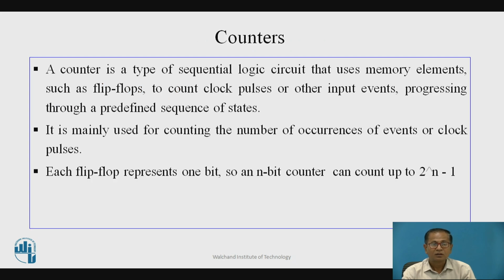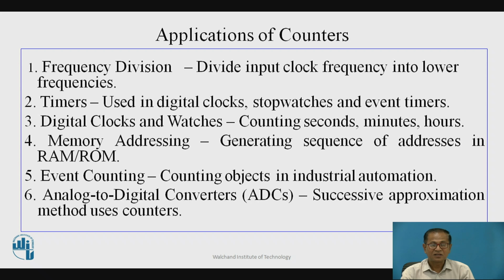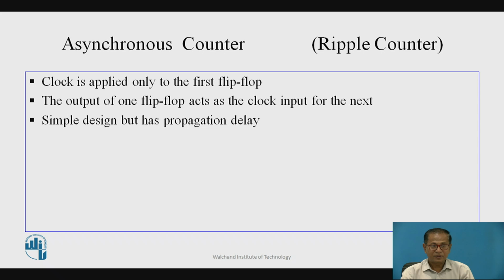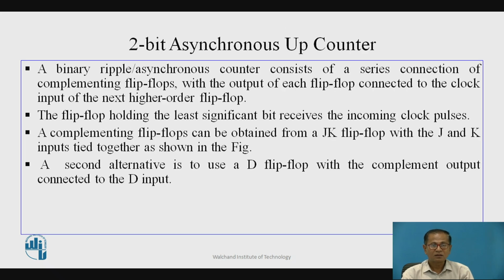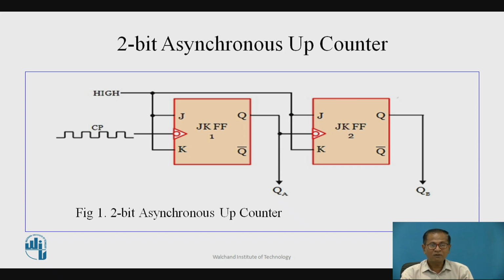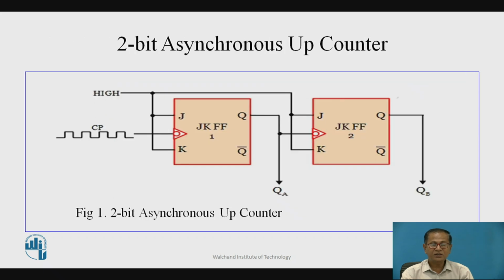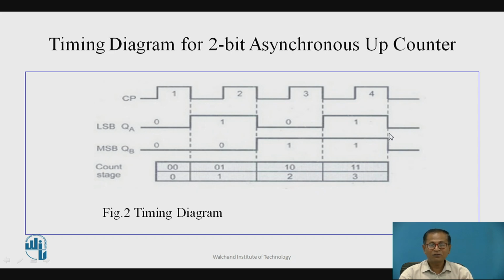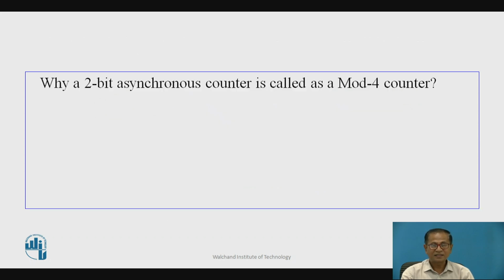Asynchronous Counter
Mr.S.C.Kalshetti
Assistant Professor